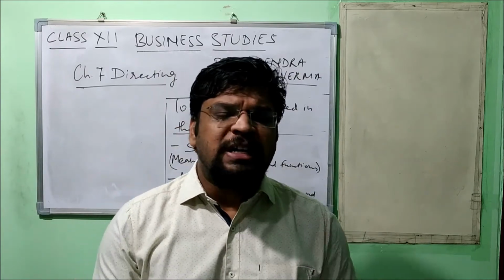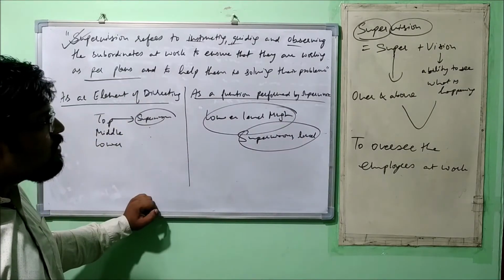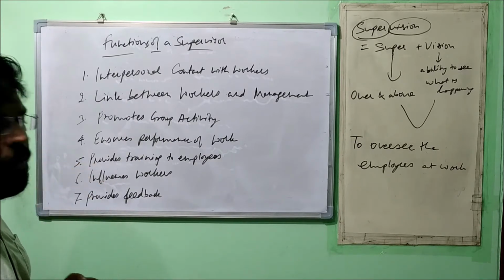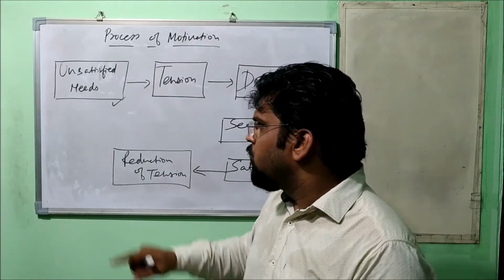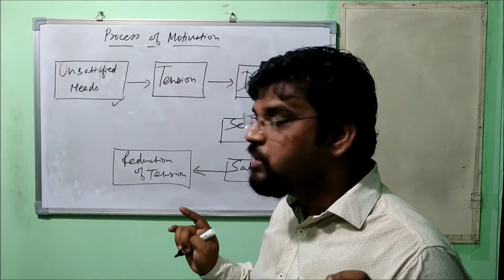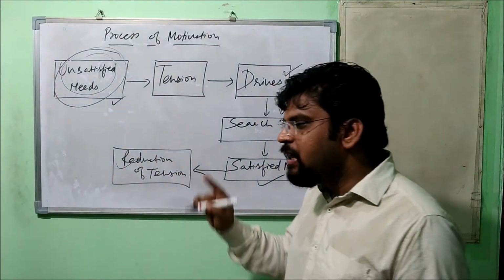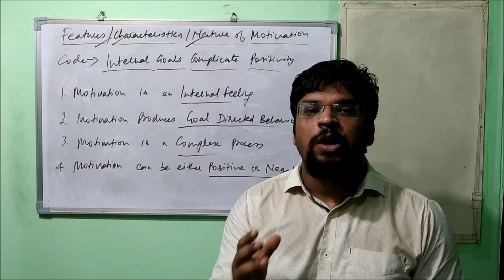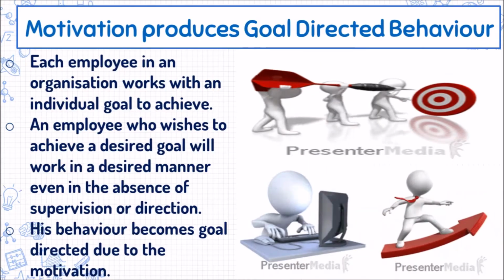Supervision & Motivation|Process & Features of Motivation|Ch.7 Directing|Part-3|Business Studies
This is the Part-3 video in the series of Ch.7 Directing of Class 12th in Business Studies of CBSE Syllabus 2020-21. It includes explanation on the meaning of supervision and motivation, process and features of motivation. It includes a few case studies and questions as well for practice.
Also useful for courses like BCOM BBA and other similar courses.